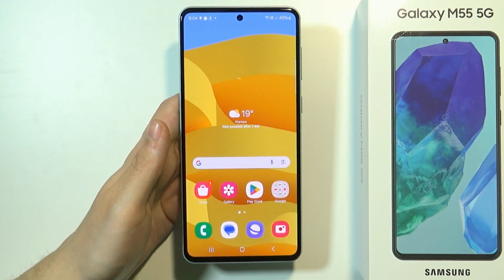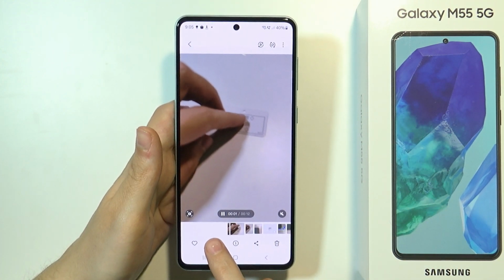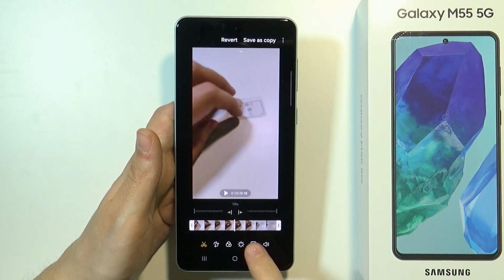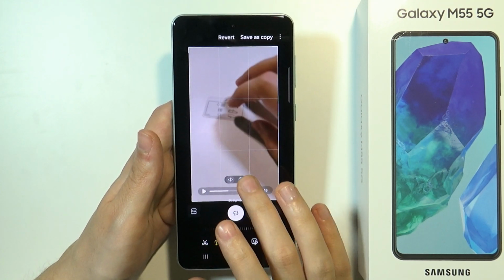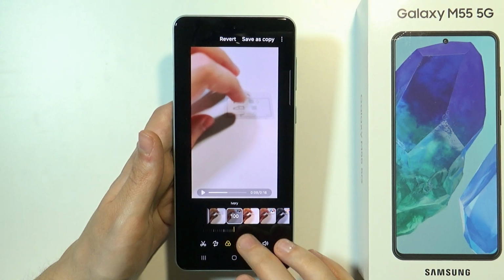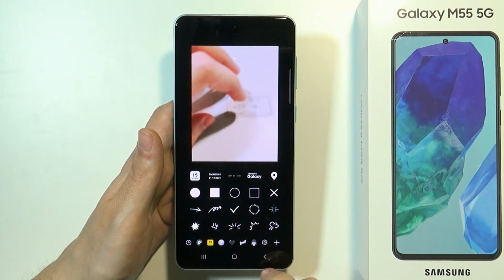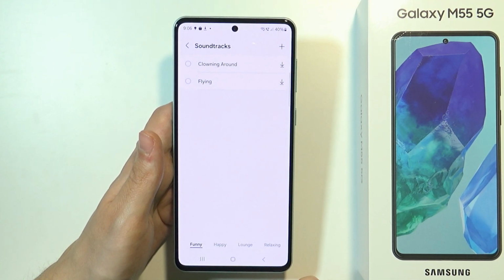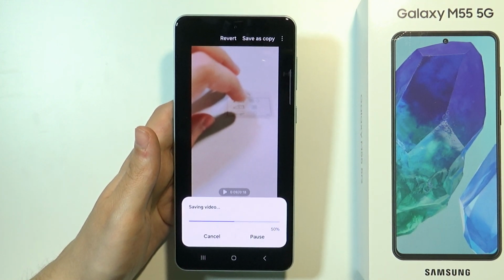How to Edit Slow Motion Videos on Samsung Galaxy M55 5G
Discover how to edit slow-motion videos on your Samsung Galaxy M55 5G with our easy-to-follow tutorial. Learn the step-by-step process to trim, adjust playback speed, add music, and apply other effects to your slow-motion footage directly on your device. Follow our guide to unleash your creativity and create stunning slow-motion videos effortlessly.

Slow-motion video editing Samsung Galaxy M55 5G tutorial
Edit slo-mo footage Samsung M55 5G
Customize slow-motion clips Samsung Galaxy M55 5G
Slow-motion video editing tips Samsung Galaxy M55 5G